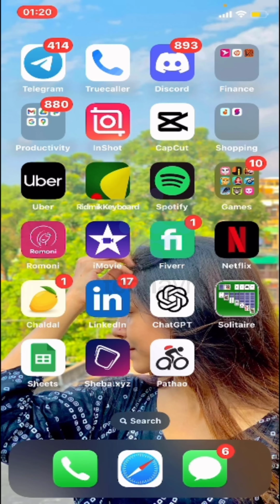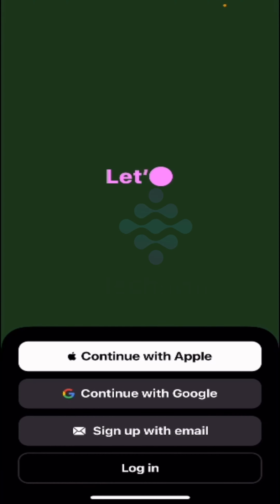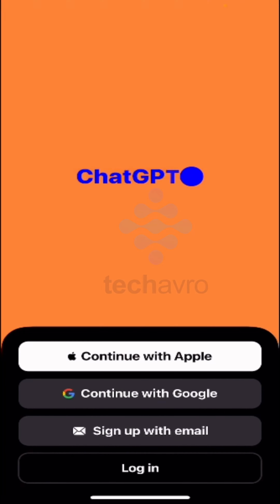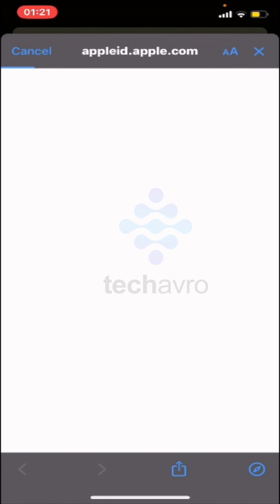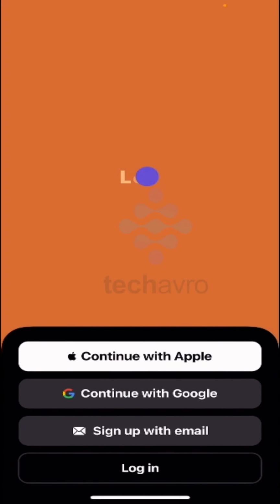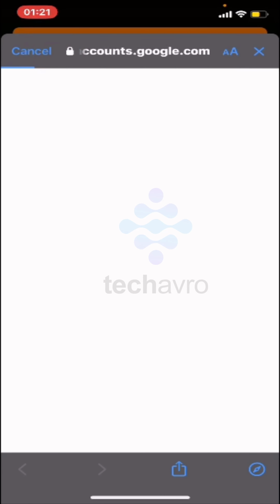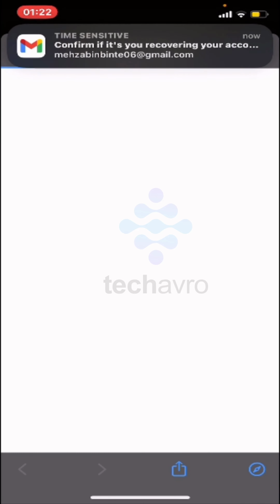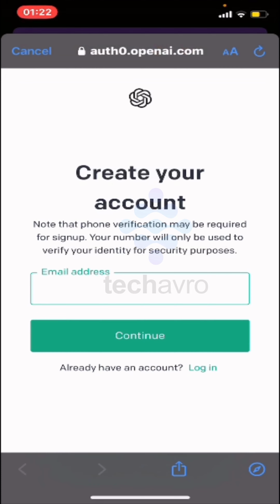How to Use Chat GPT Without Phone Number 2025 [New Method] Anonymous Access to AI Language Model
In this tutorial, we'll show you how to use Chat GPT without the need for a phone number. Chat GPT is an incredible AI language model powered by OpenAI, but some users prefer to maintain their privacy and avoid providing personal information. With our step-by-step guide, you'll be able to access Chat GPT and enjoy its capabilities without compromising your anonymity.

🔥 Stay private and protected with Chat GPT - no phone number required! 🔥

📋 In this video, you'll learn:

Why some users prefer not to provide phone numbers for AI access.
The traditional way of accessing Chat GPT and why it may not be ideal for everyone.
A secure and reliable alternative method to use Chat GPT without a phone number.
Step-by-step instructions to set up and start interacting with Chat GPT anonymously.
Protect your privacy while still enjoying the power of Chat GPT's natural language processing. Whether you want to generate creative writing, get coding help, simulate conversations, or seek educational insights, our method will grant you the access you need without any personal data worries.

🔴 Don't miss out on this essential tutorial! Watch now and start using Chat GPT without sharing your phone number!